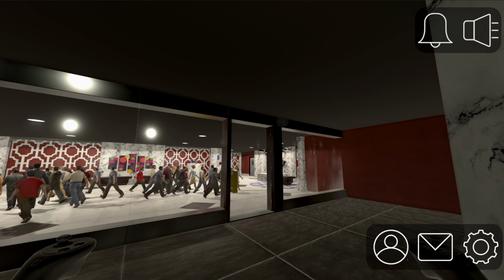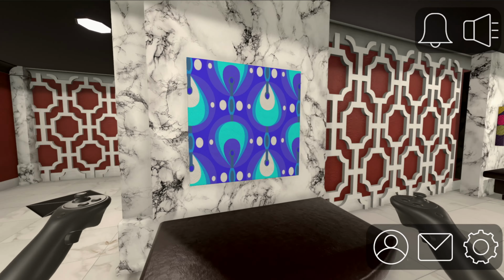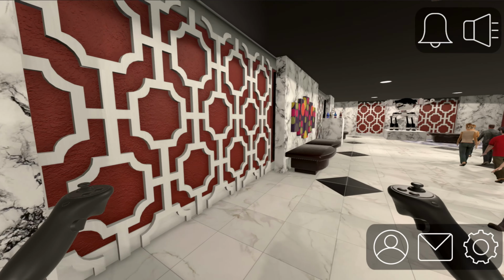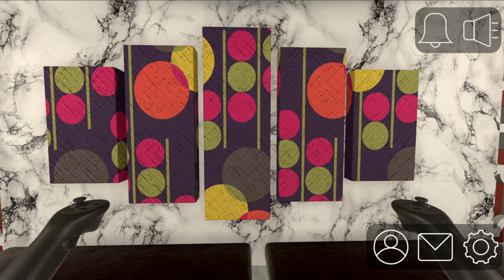Virtual Accessibility Assistant (VAA) High Fidelity Prototype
This prototype consists of a Unity Project simulating both the at home “hub” as well as a virtual museum tour. The project was written in Unity and C# using assets obtained from the Unity Asset Store under license. The tour content was generated using OpenAI’s chatGPT.

This is consistent with the intended design, which would use an LLM to tailor the tours to the individual’s needs. The voiceover was generated using Mac OSs built in text-to-speech functionality.

The demonstration was run on an Apple Silicon MacBook Pro and may not run on non-Apple hardware in its current configuration.